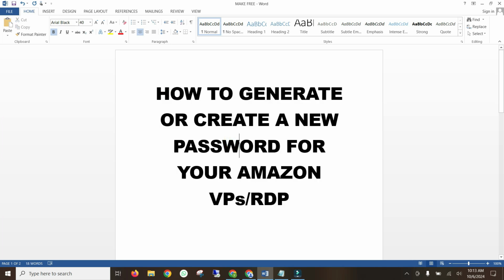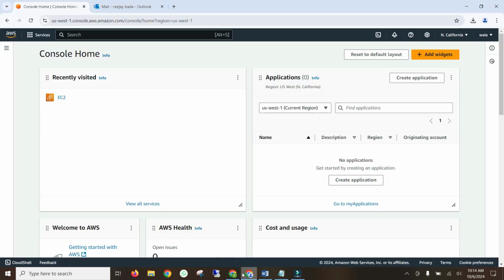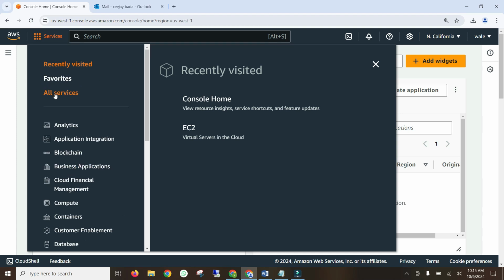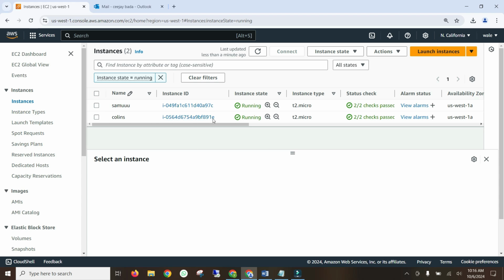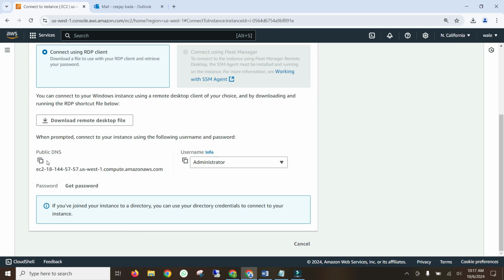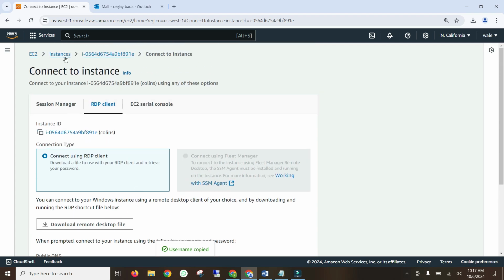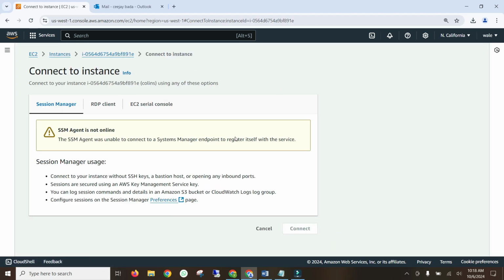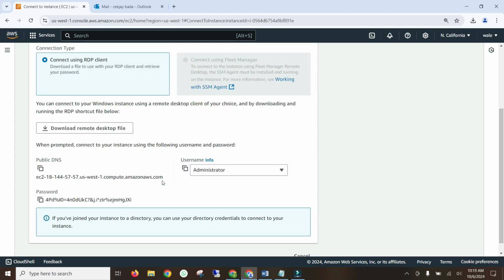Your Amazon RDP Password is Weak: Here's Why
How to Create a New Password for Your Amazon VPS/RDP | Quick & Easy Guide

Need to reset or create a new password for your Amazon VPS/RDP? In this quick and easy guide, I’ll walk you through the steps to generate a secure password for your Amazon Virtual Private Server or Remote Desktop Protocol account. Whether you've lost access or simply want to enhance your security, this tutorial will help you regain control and protect your VPS/RDP in minutes!

In this video, you'll learn:

How to reset your Amazon VPS/RDP password
Steps to create a secure and strong password
Tips for managing and storing passwords safely
Common pitfalls to avoid when updating your VPS/RDP credentials
Get started with securing your Amazon VPS/RDP account today!

ABOUT ME
Hi I’m YUSUF OLAWALE IDRIS, CEO Nexlance / Taocreatitvity ltd, Professional content writer, ghostwriter, blogger and A Published Author.

Thank you again for watching and supporting our channel!